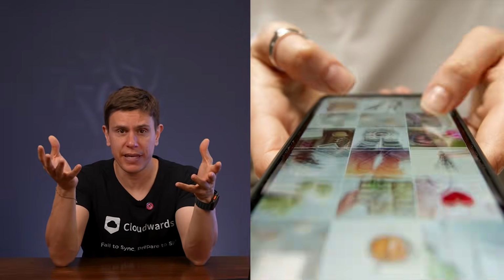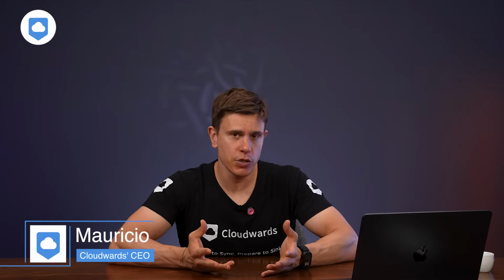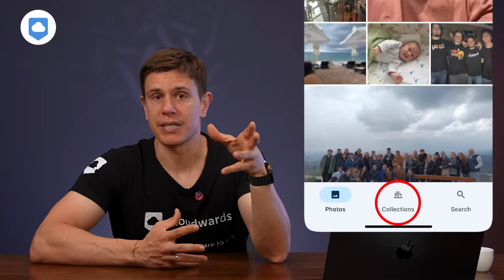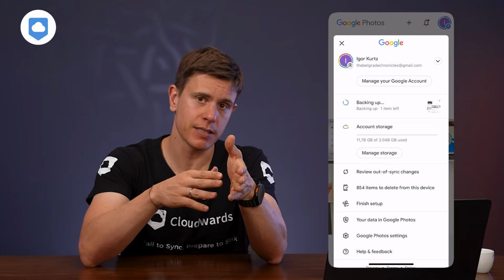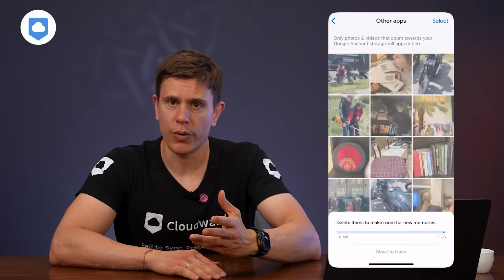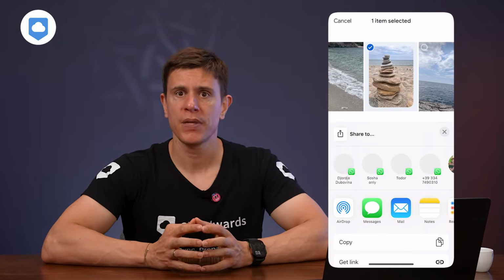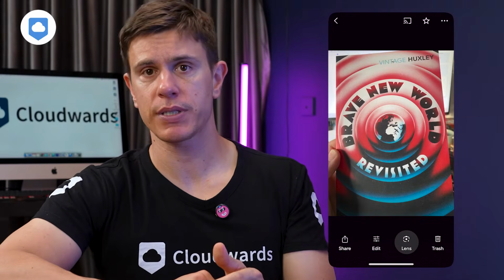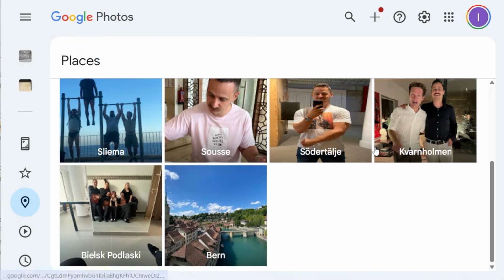Google Photos: Complete 2025 Guide (Hidden Features You're Missing)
Google Photos is the best free photo storage and management app available. Even if you already use Google Photos, I bet I have a few tips and tricks that’ll come in handy.

📰 Want to stay up to date on all the latest news about the cloud, online security and digital privacy? Sign up for our newsletter and stay ahead of the curve!

📝 How to Move Files From Google Drive to Google Photos in 2025: Transferring Images Made Easy 🔗➡️

00:00 Intro
02:42 Interface
03:57 Search Feature
05:58 Editing Tools
07:36 Sharing Options
08:34 Power User Tips
11:06 Pricing
12:07 The Verdict